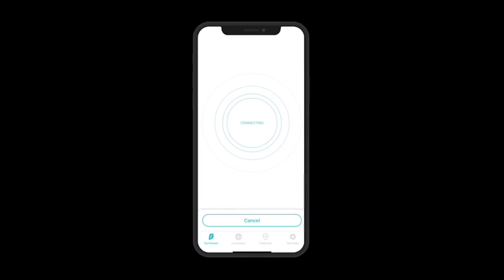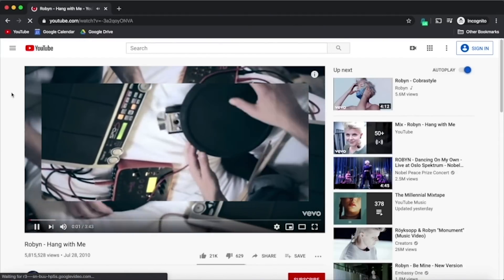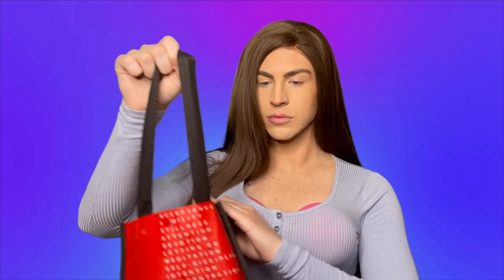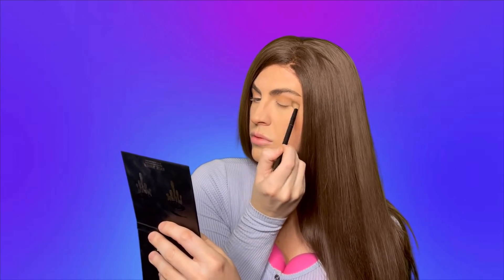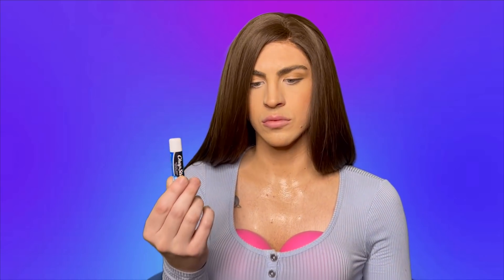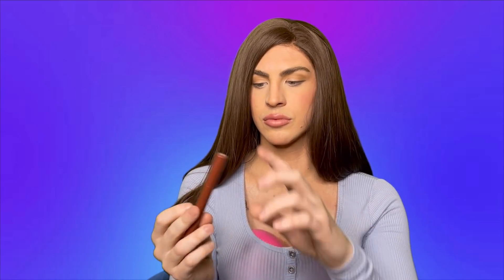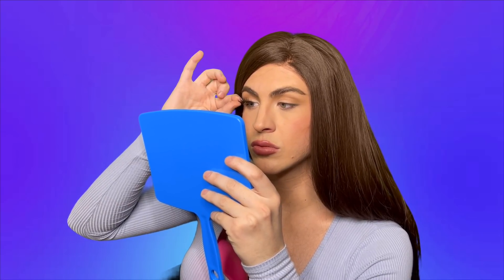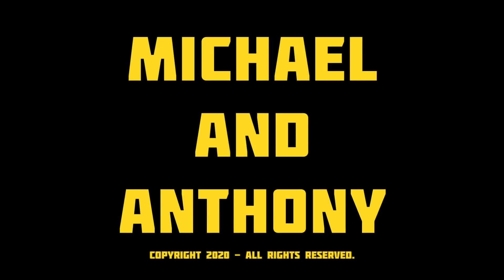90 Day Fiancé PARODY | Anfisa Makeup Tutorial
Join Anfisa for a special "Get Ready With Me" makeup tutorial where she teaches you her signature lewk! Enjoy :)

Michael Instagram: @michaelpavano
Anthony Instagram: @bowens_official

This video is only intended for parody and comedic purposes. Our personal views and opinions are not reflected within the acting of this video.